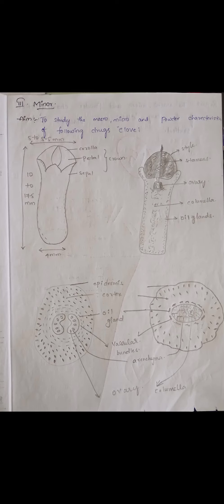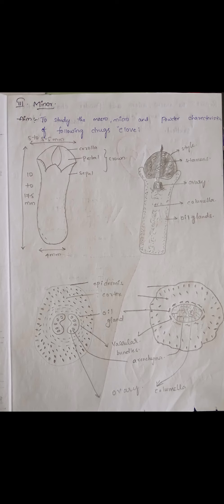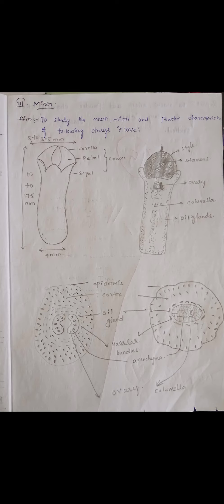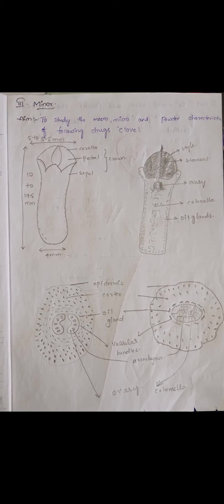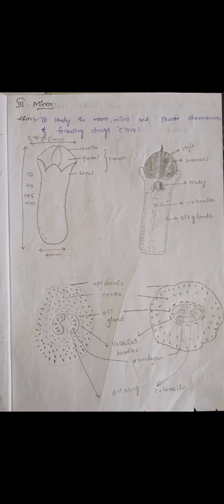Pharmacognosy Practical Examination| Wrong Answer| Power Characteristics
JNTUH Pharmacognosy practical examination conducted.
minor experiment: Identify the given sample of powdered drug by observing it's powder characteristics.
The student doesn't know the difference between TS and powder diagram and details.